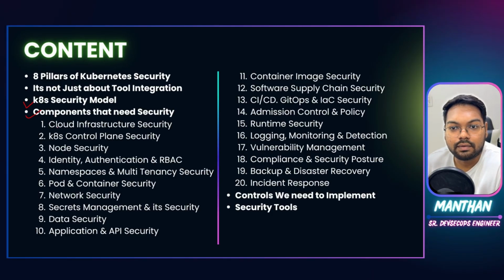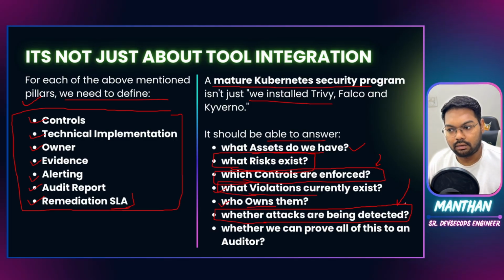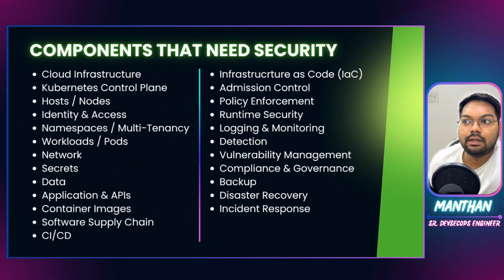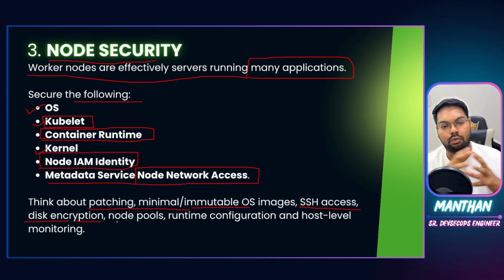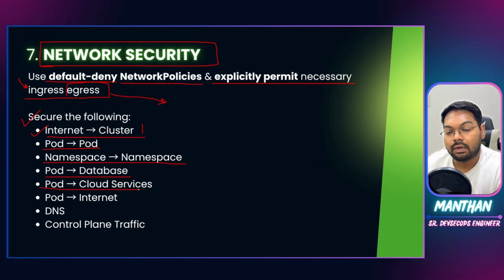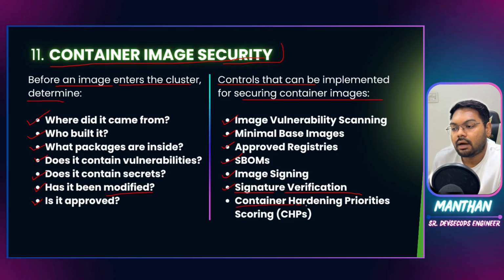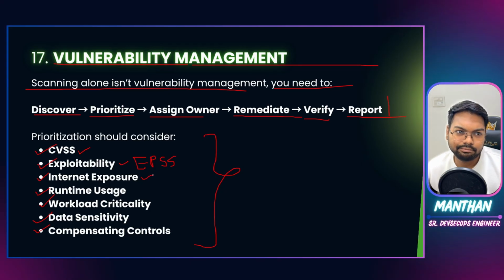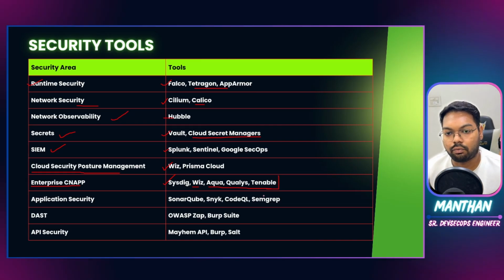The Ultimate Kubernetes Security Guide — Secure Your Cluster End to End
Kubernetes Security in one shot

Timestamp
00:00 Content
01:22 8 Pillars of Kubernetes Security
06:04 Its not Just about Tool Integration
13:52 k8s Security Model
23:17 Components that need Security
28:12 Cloud Infrastructure Security
29:43 k8s Control Plane Security
31:48 Node Security
36:03 Identity, Authentication & RBAC
37:52 Namespaces & Multi Tenancy Security
39:00 Pod & Container Security
44:10 Network Security
46:25 Secrets Management & its Security
48:32 Data Security
51:32 Application & API Security
54:15 Container Image Security
57:32 Software Supply Chain Security
59:09 CI/CD. GitOps & IaC Security
01:00:54 Admission Control & Policy
01:03:10 Runtime Security
01:04:45 Logging, Monitoring & Detection
01:06:00 Vulnerability Management
01:08:32 Compliance & Security Posture
01:09:39 Backup & Disaster Recovery
01:12:04 Incident Response
01:13:54 Controls We need to Implement
01:15:45 Security Tools